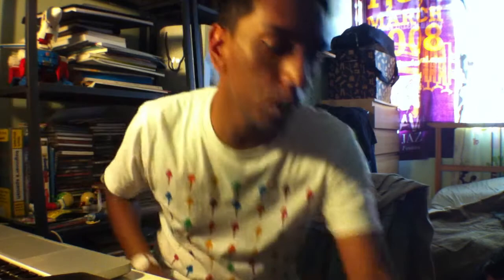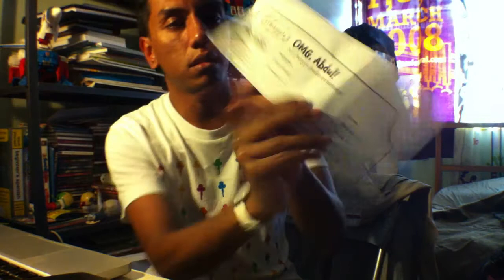iPhone 4 Video Rig with Wide/Macro Lens from PhotoJojo!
Photojojo Video Rig with wide/macro lens for iPhone4!